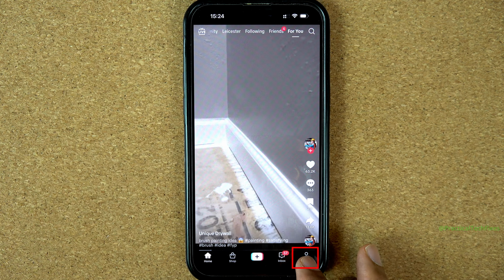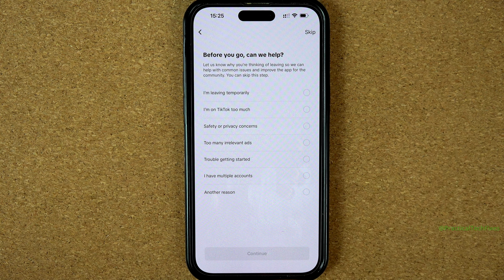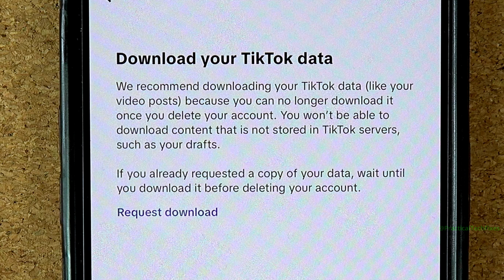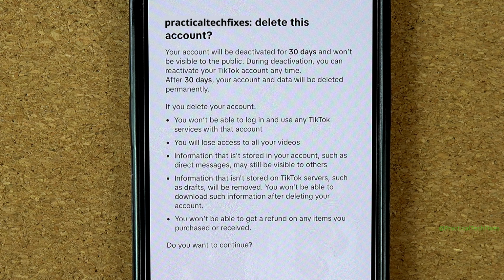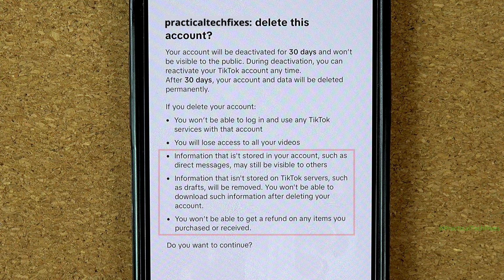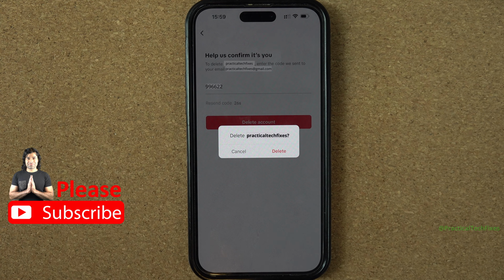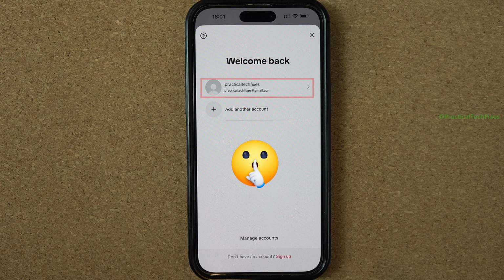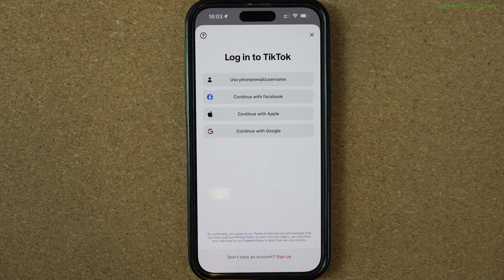How to Delete TikTok Account Permanently & Remove Saved Login (iPhone)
Ready to say goodbye to TikTok? In this quick tutorial, I'll walk you through the exact steps to permanently delete your TikTok account using the iPhone app.

What you'll learn in this video:
➤ How to navigate the app settings to successfully delete your account
➤ What actually happens behind the scenes during the 30-day grace period
➤ How to completely remove your saved account details from the login screen so zero traces are left behind